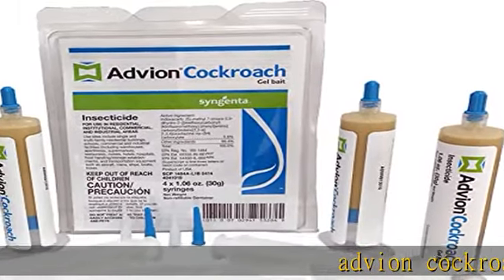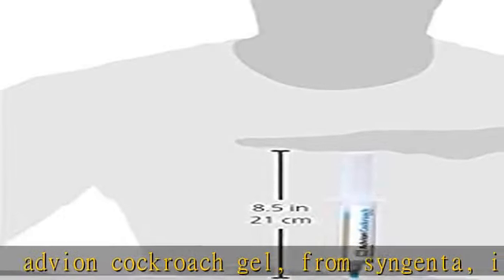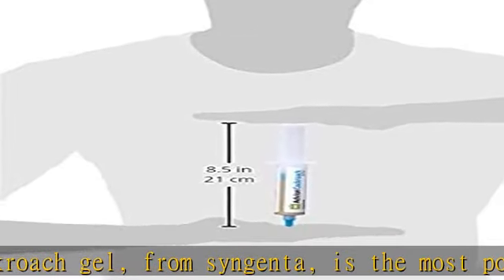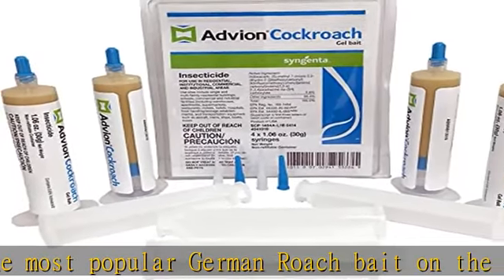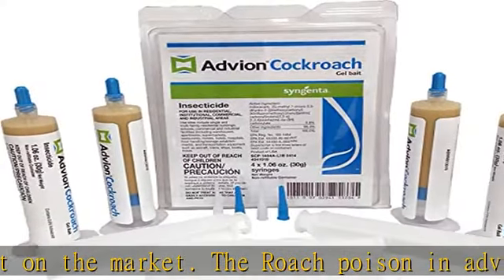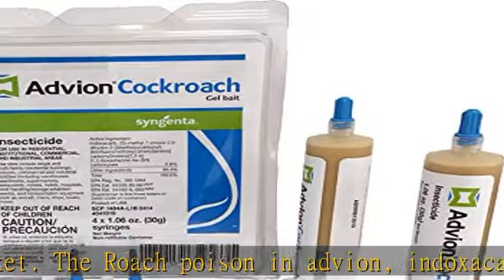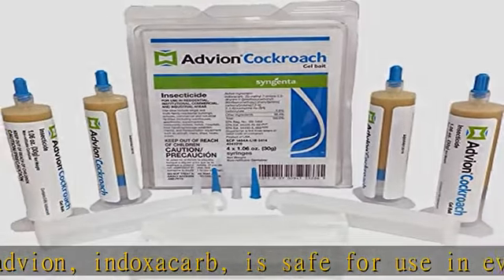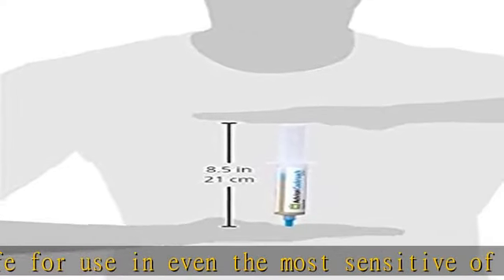advion 383920 4 Tubes and 4 Plungers Cockroach German Roach Pest Control Inse, Brown